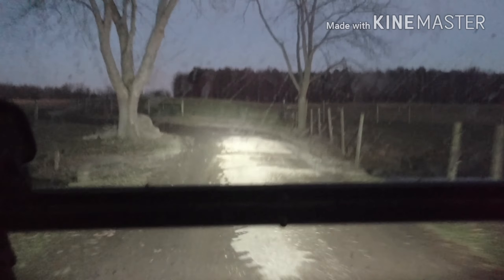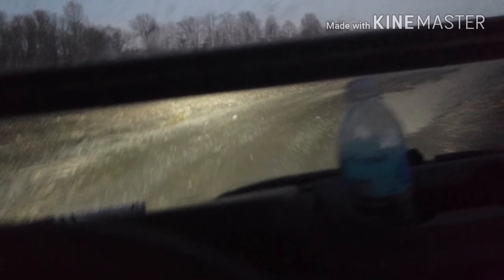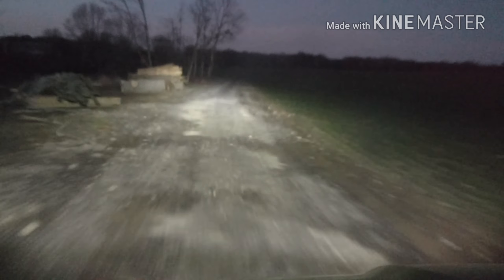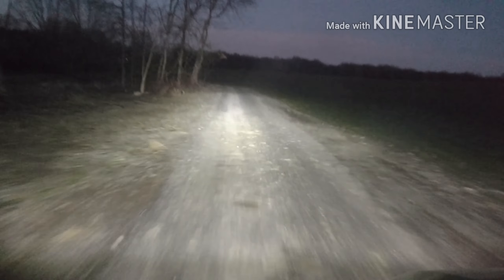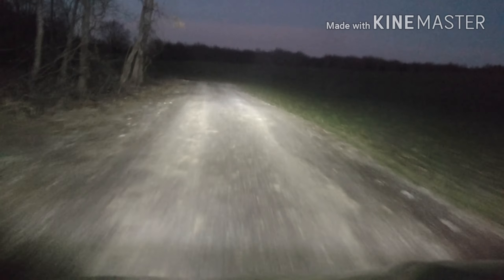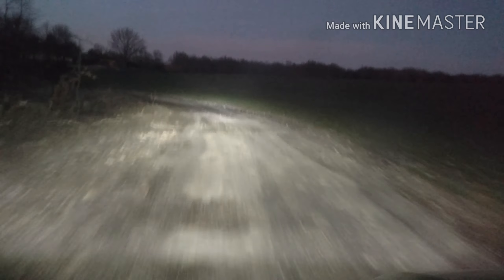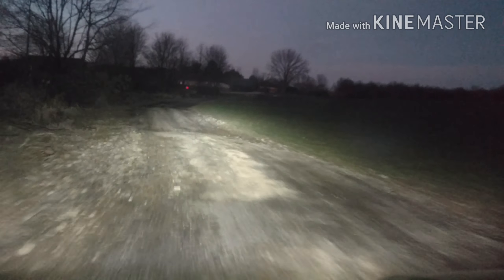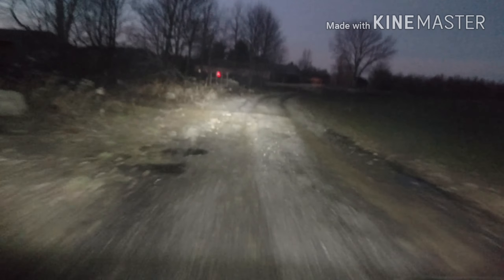here's an update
This video is about here's an update update